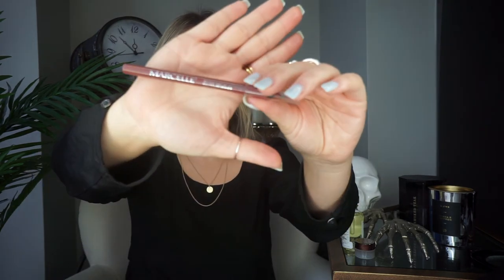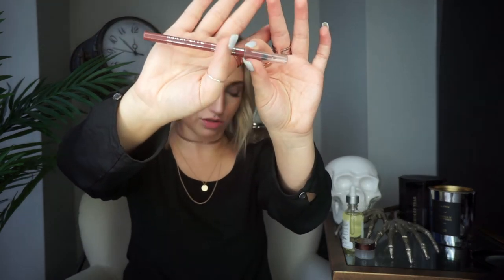VAMPY LIP FOR HALLOWEEN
LOVE a vampy lip effect. Something a little more dramatic for Halloween. A deep sultry lip will look PERFECT while sipping your witches potion cocktail ;)

♡ PRODUCTS ♡
SUGAR LIP POLISH by Fresh
NYX in TRANSYLVANIA
SULTRY SABLE by Revlon

♡ OUTFIT DEETZ ♡
NECKLACES by Club Manhattan
BLOUSE from Aritzia
RINGS from Nordstrom and Garage Clothing

That way you'll be notified when I post a new vid!

x LET'S HANGOUT x